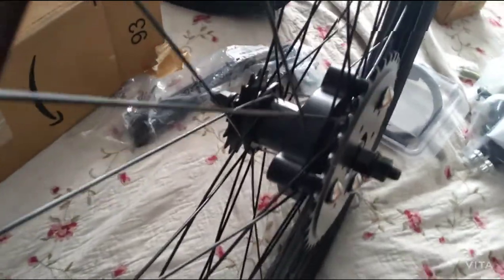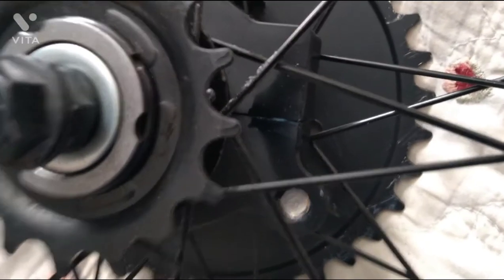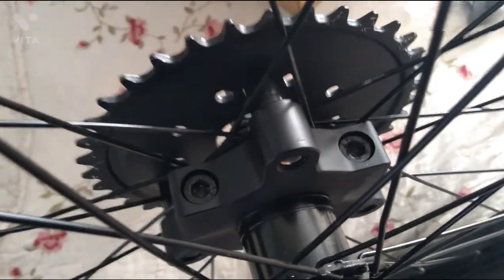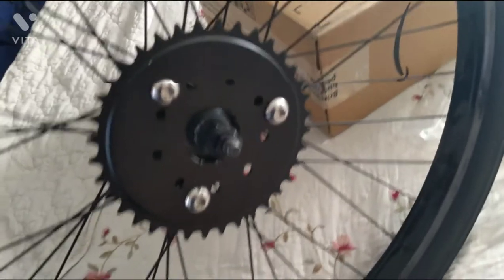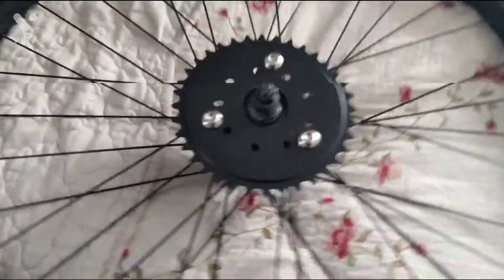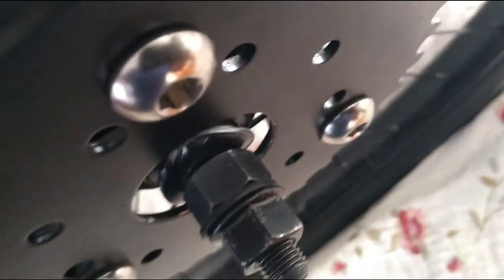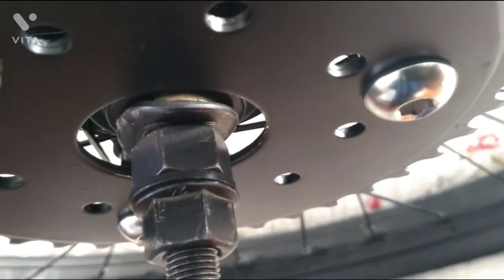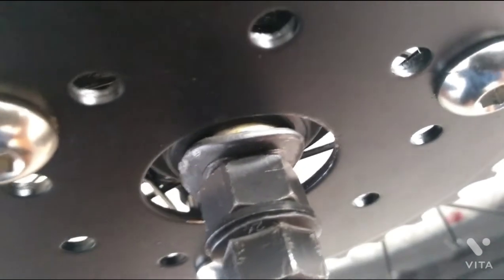Motorized Bike Hub Mount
Thanks for viewing my videos here at Bike Revolution

where to get this sprocket clamp